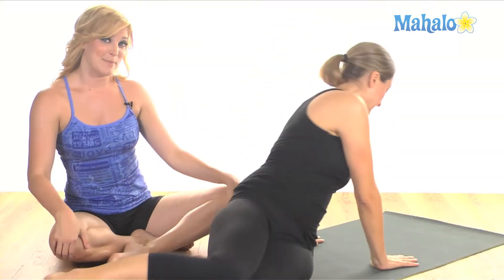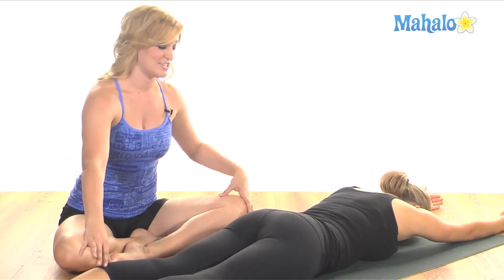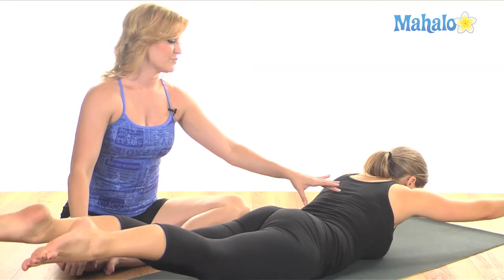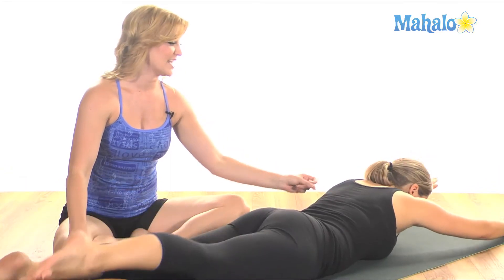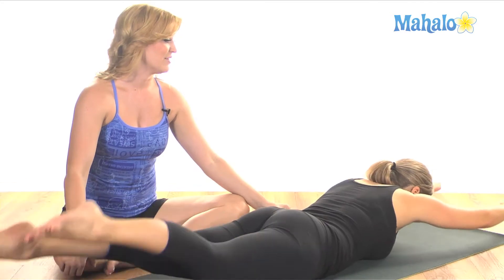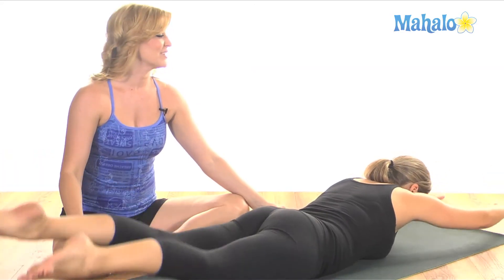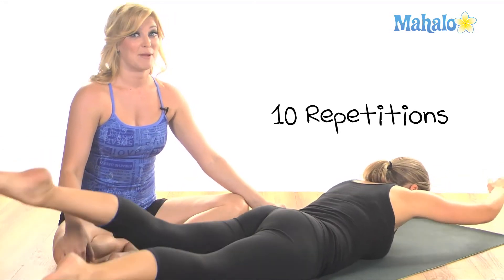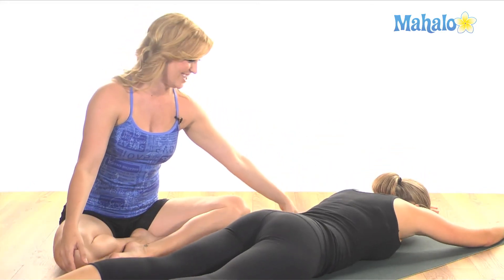Learn Pilates: Swimming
No matter your fitness level, you can benefit from Mahalo's Learn Pilates app. In one month, you'll move through a series of beginner, intermediate and advanced poses, which average out to one a day.